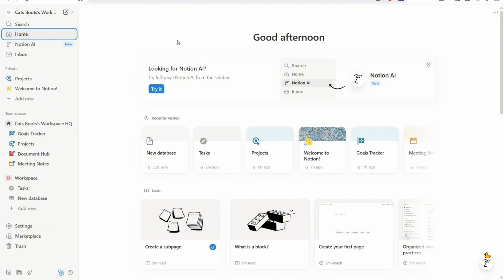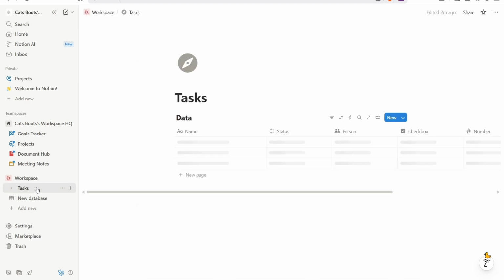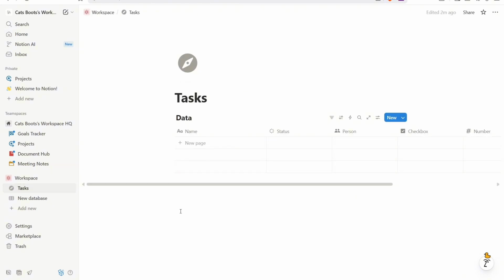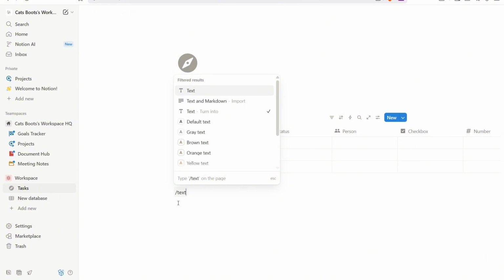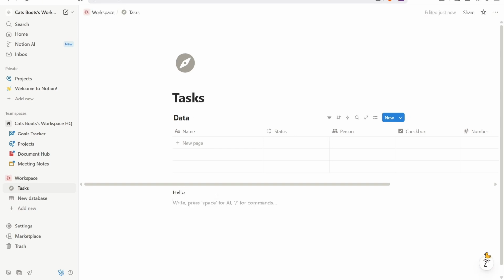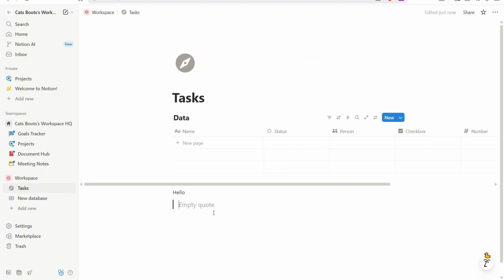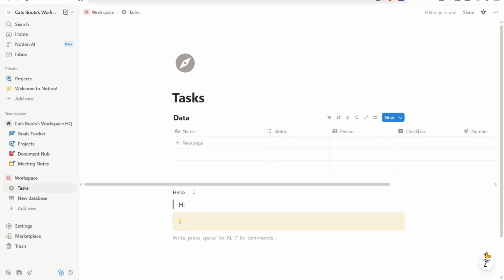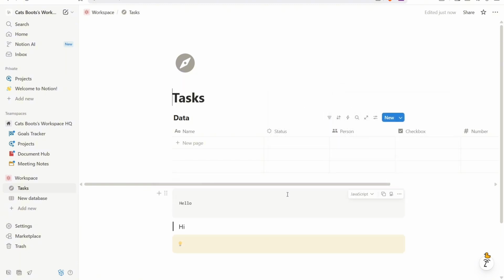How to Add Text Box in Notion [QUICK GUIDE]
In this video, I'm going to show you how to add text box in Notion.